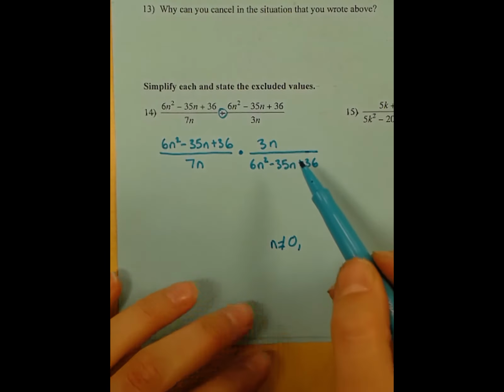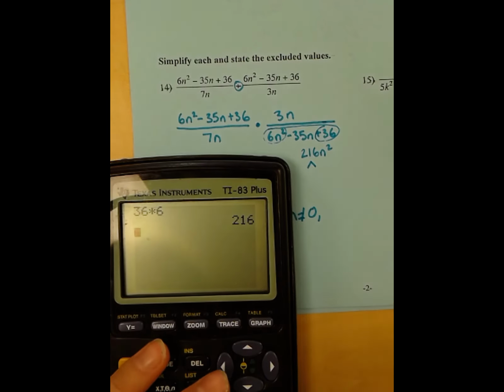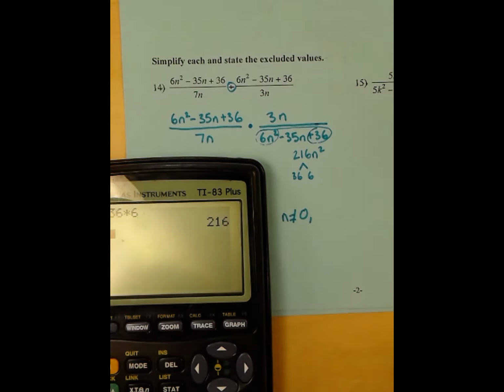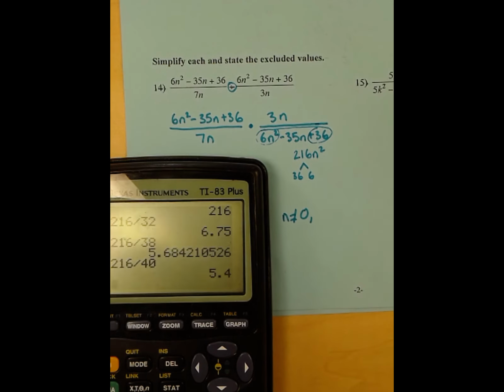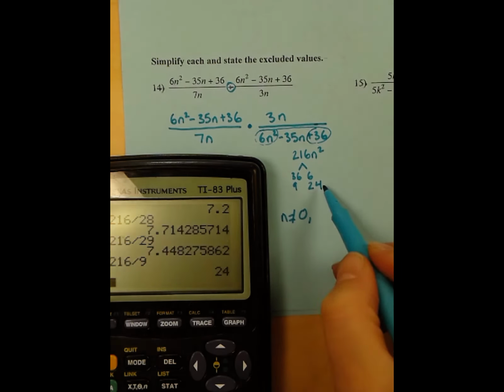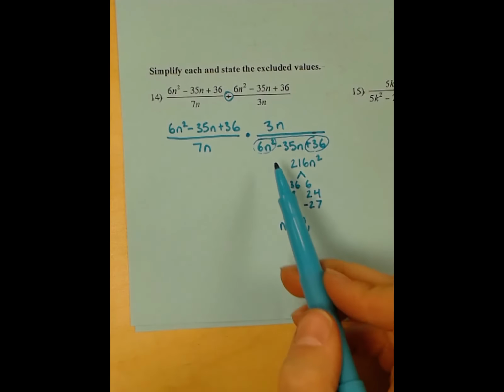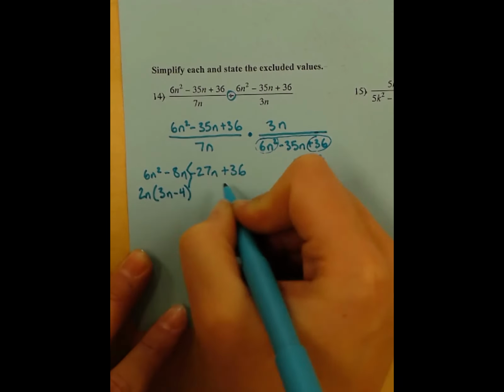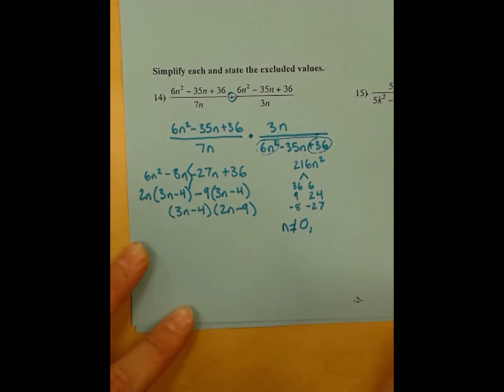#14 Sec 3 Unit 4 Review